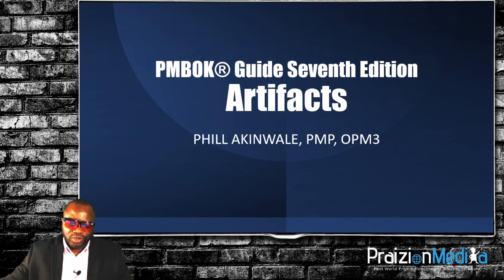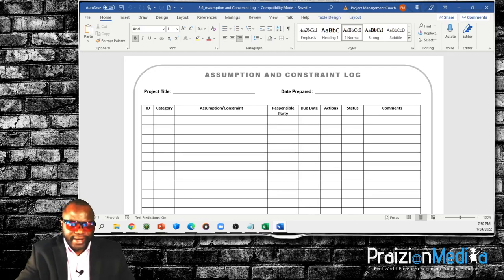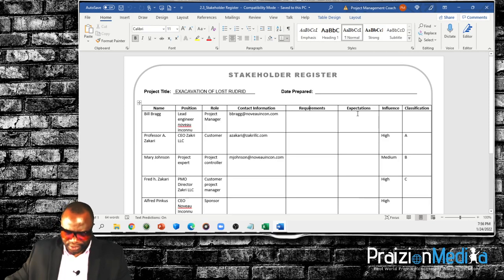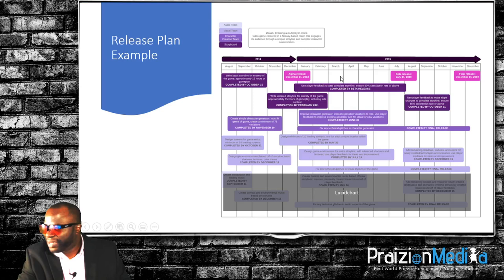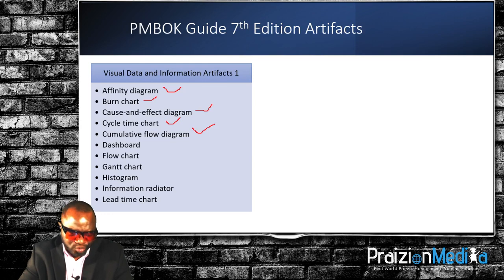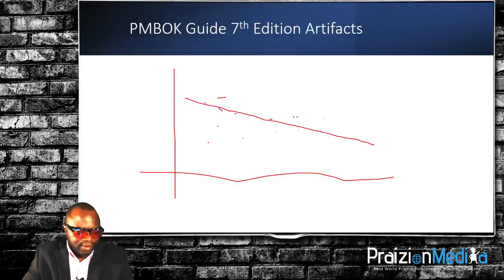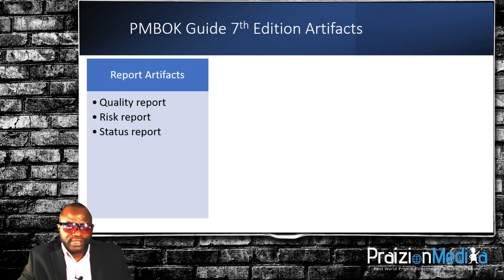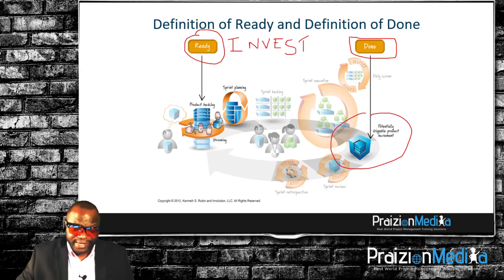Unlock the secrets of the PMBOK 7th Edition and PMP Prep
Unlock the secrets of the PMBOK 7th Edition and discover what's ACTUALLY new! 📚✨ Whether you're gearing up for the PMP exam or seeking to master Agile and Hybrid methodologies, this video is your ultimate guide. Dive deep into the new artifacts, strategic documents, and practical examples that will transform your project management journey.

Join us as we navigate the intricacies of the PMBOK 7th Edition, highlighting key updates and how they impact your PMP exam preparation. With a focus on overcoming knowledge gaps and adopting a strategic approach, you'll gain practical advice and mindset mantras to ensure your success.

Just like Tiffanie, the PMP Boss Lady, who conquered her PMP journey by embracing these principles, you too can elevate your project management skills and achieve certification success. This transformative journey is designed to empower you with clear, actionable insights and a mindset for success.

Take the next step in your project management career! Sign up for our webinars, join our live training sessions, and visit Praizion.com for more resources. Embrace this opportunity to conquer Agile and Hybrid questions, navigating the PMBOK 6 with confidence and ease.

Your dream of becoming a Project Management Professional starts here! 🚀